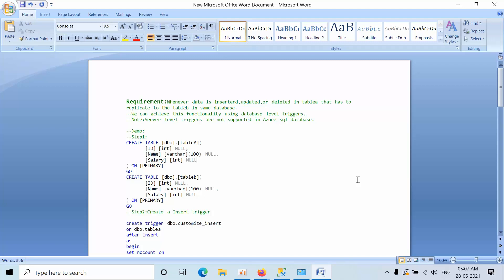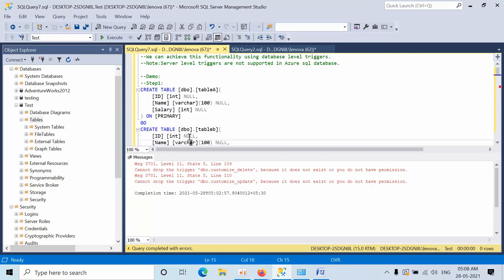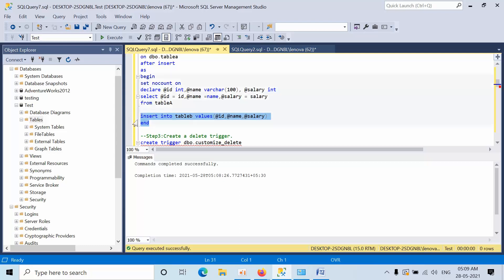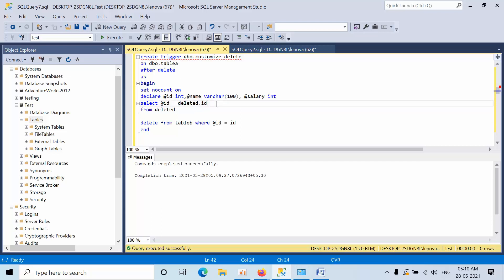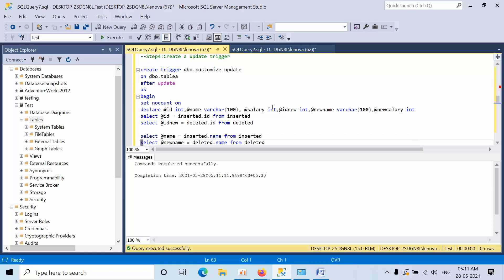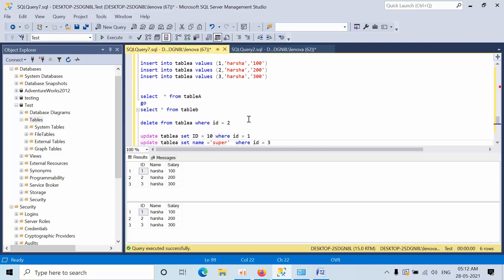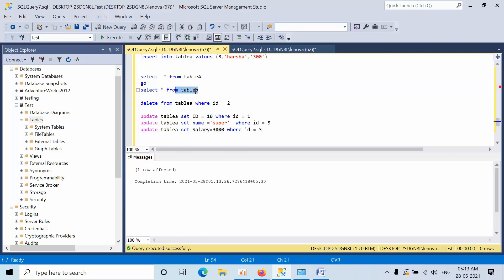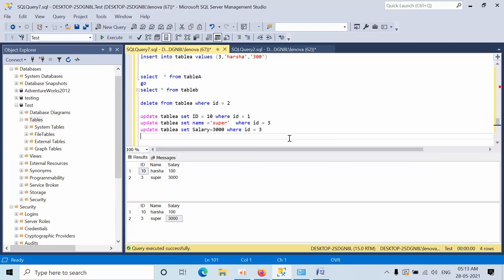How To Replicate the Insert delete update commands from one table to another table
--Requirement:whenever data is inserterd,updated,or deleted in tablea that has to replicate to the tableb in same database.
--We can achieve this functionality using database level triggers.
--Note:Server level triggers are not supported in Azure sql database.

--Demo:
--Step1:
CREATE TABLE [dbo].[tableA](
 [ID] [int] NULL,
 [Name] [varchar](100) NULL,
 [Salary] [int] NULL
) ON [PRIMARY]
GO
CREATE TABLE [dbo].[tableb](
 [ID] [int] NULL,
 [Name] [varchar](100) NULL,
 [Salary] [int] NULL
) ON [PRIMARY]
GO
--Step2:Create a Insert trigger

create trigger dbo.customize_insert
on dbo.tablea
after insert
as
begin
set nocount on
declare @id int,@name varchar(100), @salary int
select @id = id,@name =name,@salary = salary
from tableA

insert into tableb values(@id,@name,@salary)
end

--Step3:Create a delete trigger.
create trigger dbo.customize_delete
on dbo.tablea
after delete
as
begin
set nocount on
select @id = deleted.id
from deleted

delete from tableb where @id = id
end

--Step4:Create a update trigger

create trigger dbo.customize_update
on dbo.tablea
after update
as
begin
set nocount on
declare @id int,@name varchar(100), @salary int,@idnew int,@newname varchar(100),@newsalary int
select @id = inserted.id from inserted
select @idnew = deleted.id from deleted

select @name = inserted.name from inserted
select @newname = deleted.name from deleted

select @Salary = inserted.Salary from inserted
select @newname = deleted.salary from deleted
IF UPDATE(id)
       BEGIN
              SET @id = @id
       END

IF UPDATE(name)
       BEGIN
              SET @Name = @name
       END
IF UPDATE(salary)
       BEGIN
              SET @salary = @salary
       END

 update tableb set ID = @id ,name= @name,salary = @salary where id = @idnew
end

--Final Step:insert,delete and update the data in table a and see the same is there or not in table b

insert into tablea values (1,'harsha','100')
insert into tablea values (2,'harsha','200')
insert into tablea values (3,'harsha','300')

select  * from tableA
go
select * from tableb

delete from tablea where id = 2

update tablea set ID = 10 where id = 1
update tablea set name ='super'  where id = 3
update tablea set Salary=3000 where id = 3

--Clean Up
drop table tableA
drop table tableb

--you can use below dmv to find the triggers
Drop trigger dbo.customize_insert
Drop trigger dbo.customize_delete
Drop trigger dbo.customize_update